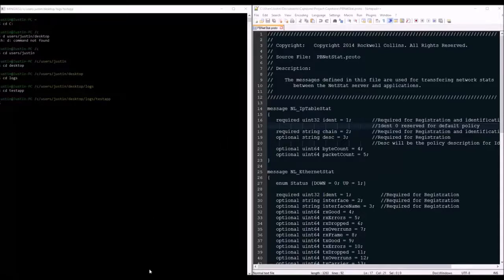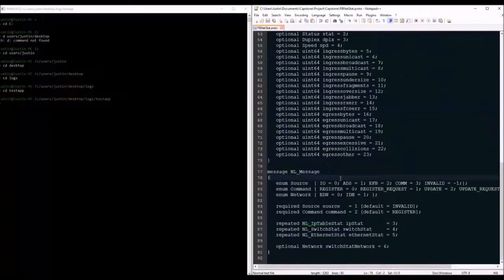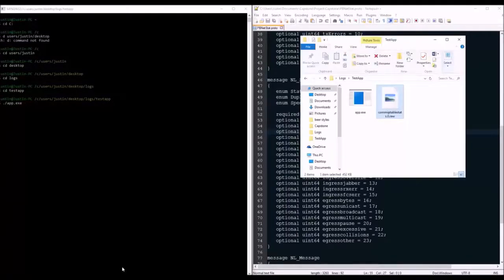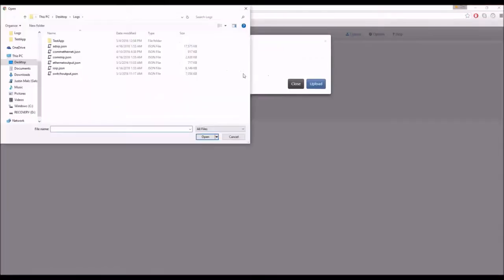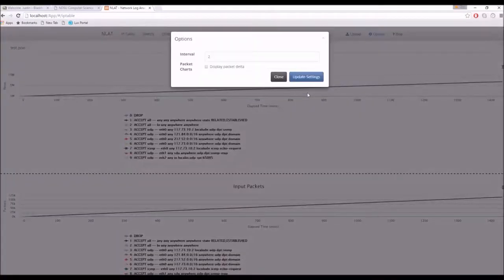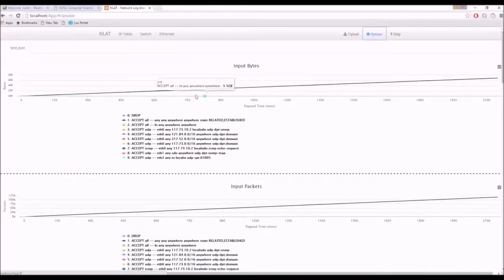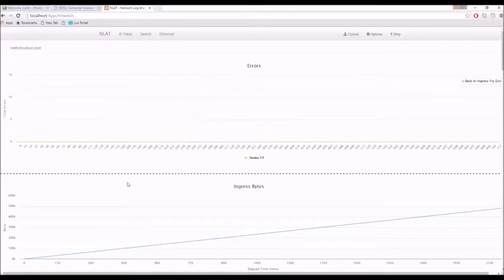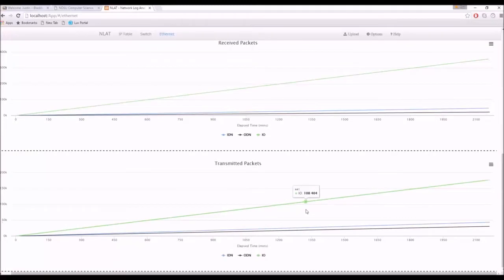Capstone 2016 Rockwell Collins